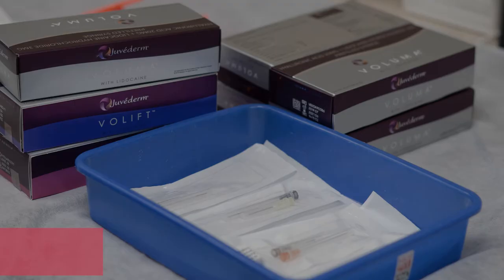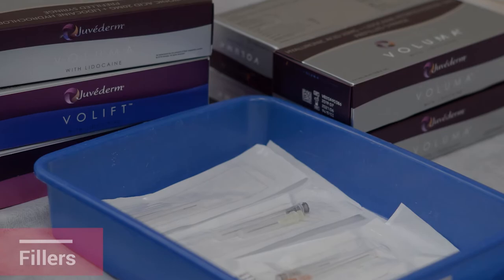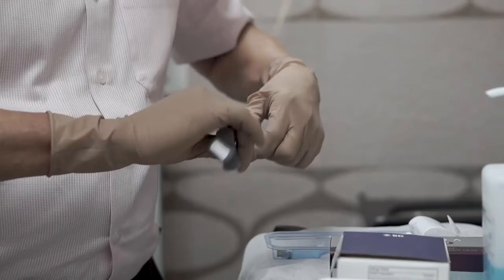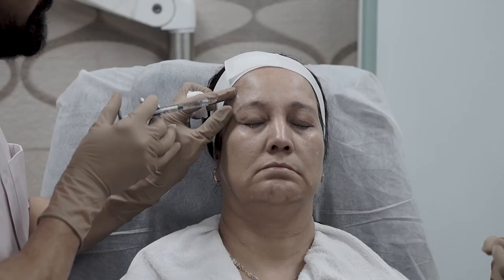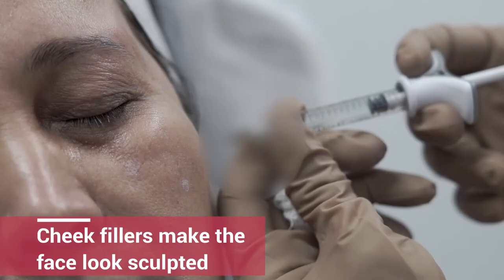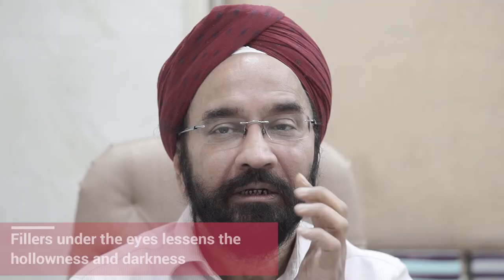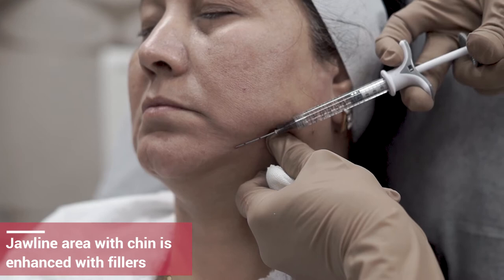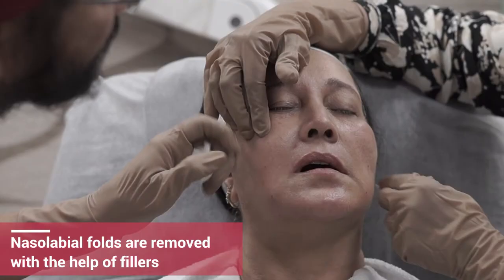ClientDiaries - Shot for Dr. Marwah's Clinic - DERMAL FILLERS V/S PHOTOSHOP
Fillers vs Photoshop

Dr. Marwah on his passion for Dermatology and cosmetology took up a challenge with a photoshop expert.
Watch the video till the end and let us know who you think wins.